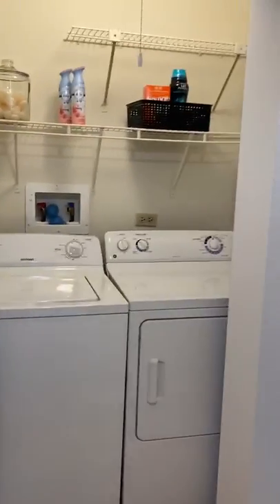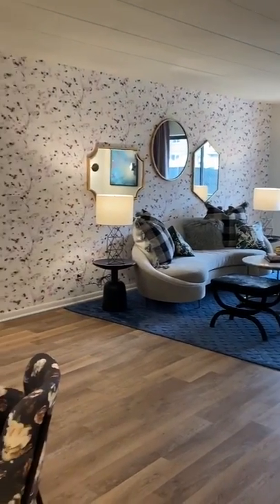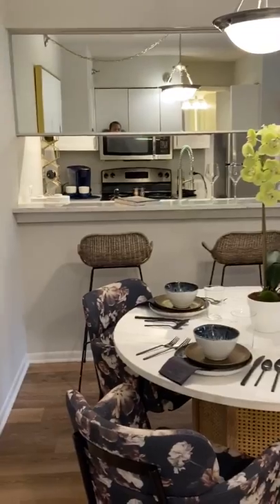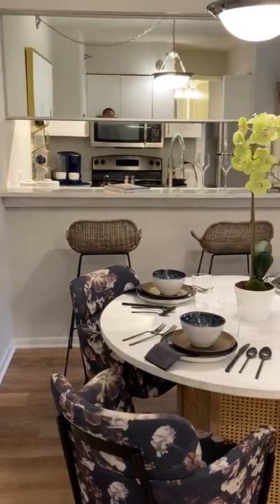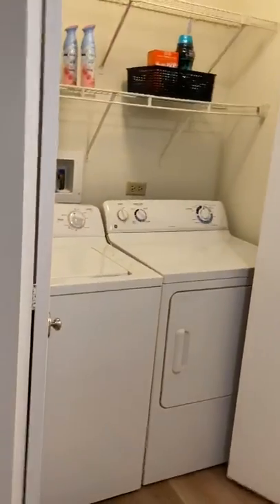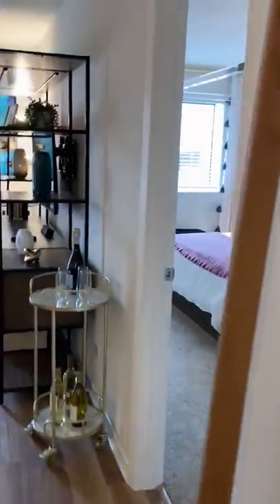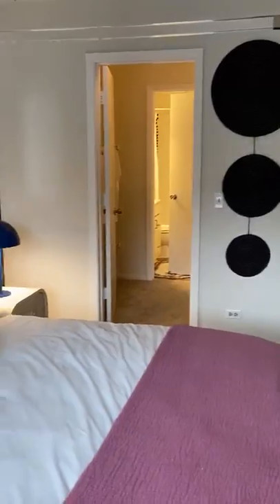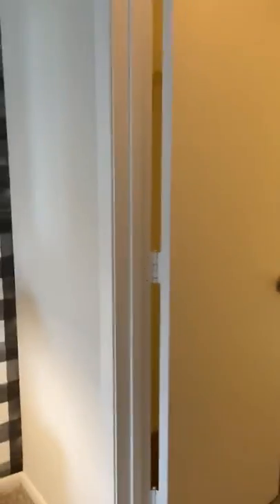Residences at Lakeside - The Highland 2 Bedroom and 2 Bathroom Model (Lombard, IL)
Here's a look at The Highland 2 Bedroom and 2 Bathroom Model (Lombard, IL) at Residences at Lakeside!
Come on by or call us to tour our apartments!
830 Foxworth Blvd Lombard, IL 60148